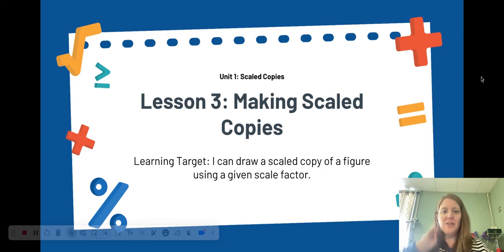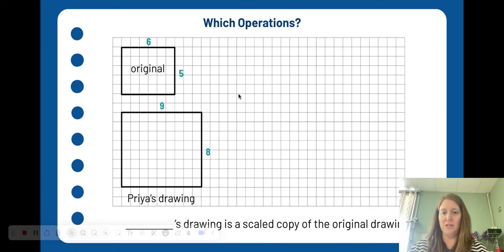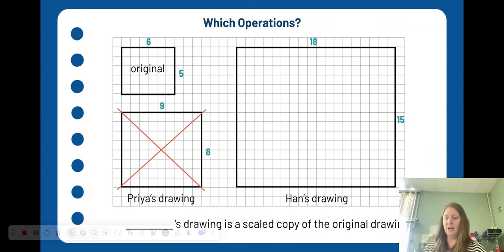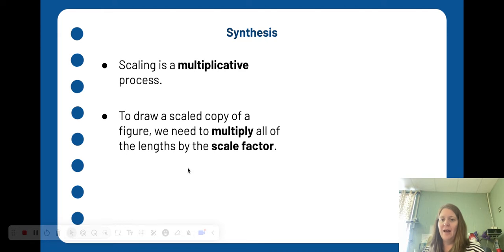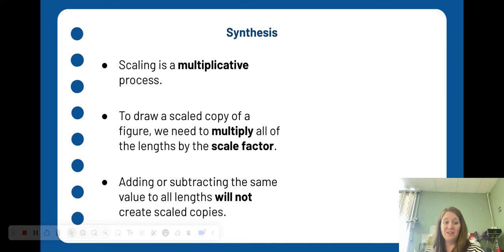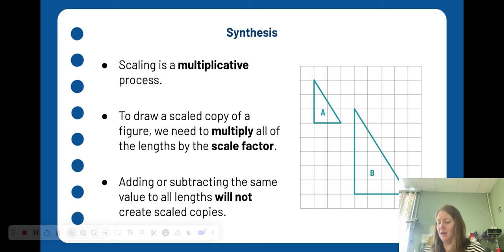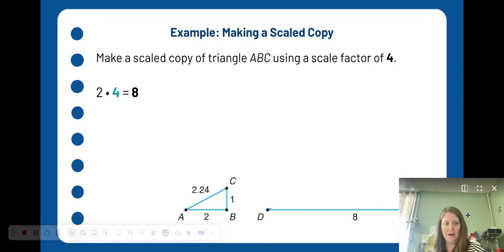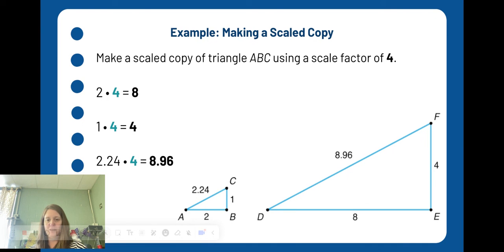Scale Guided Notes: Lesson 3